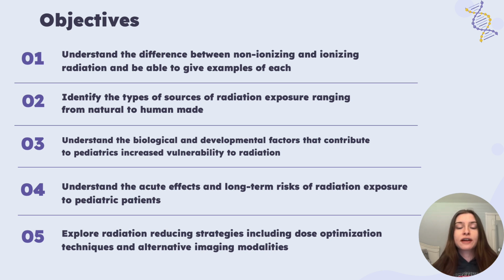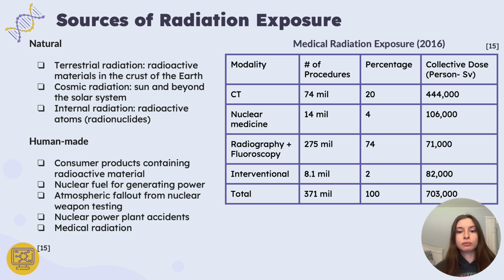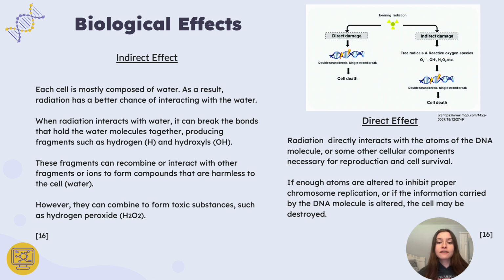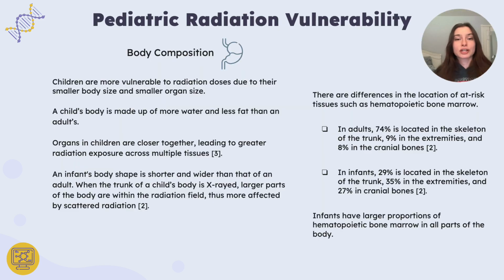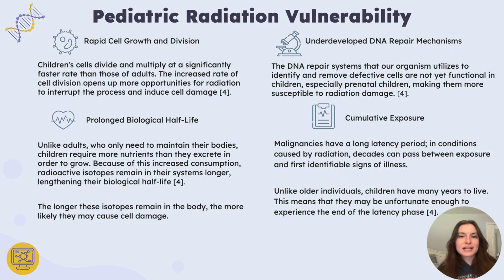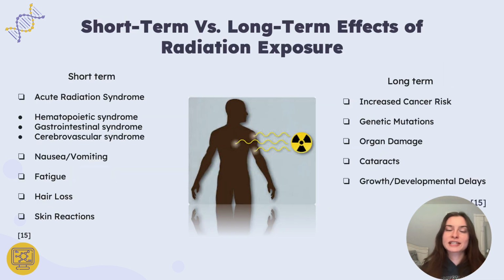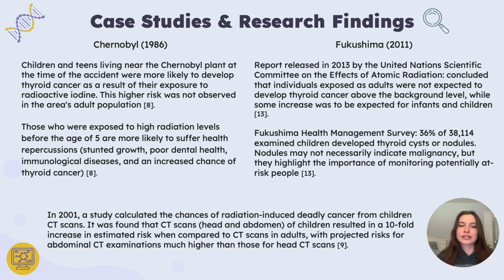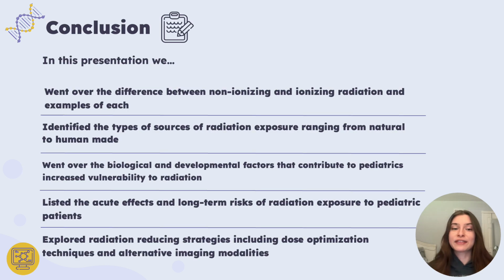Rad Bio Project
Oakland University